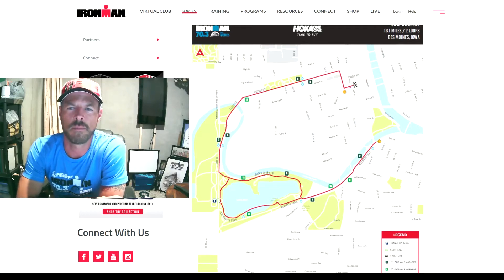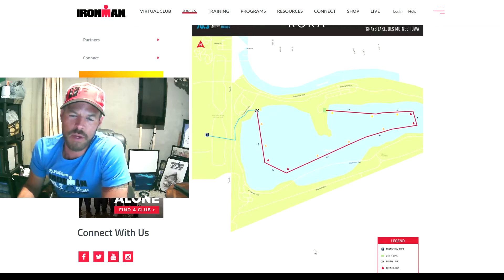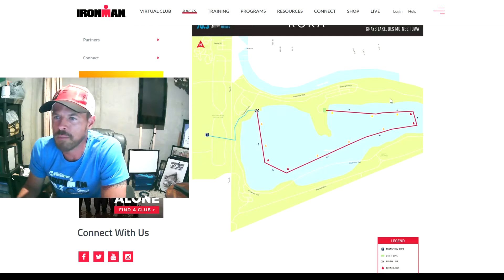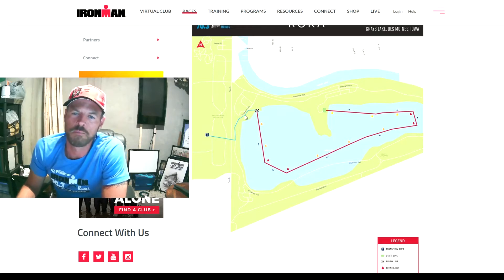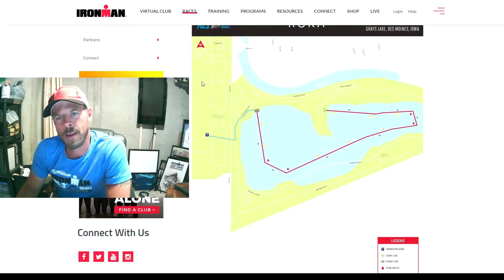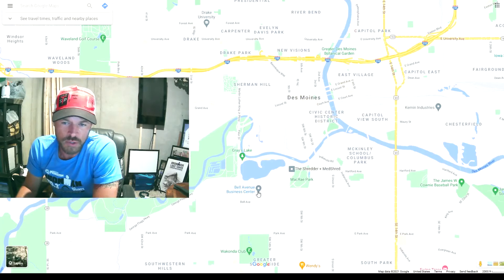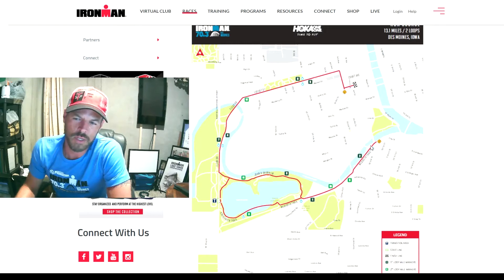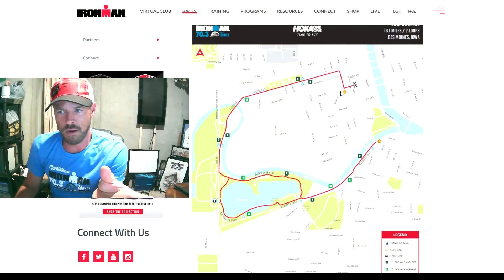SET THE PACE TRIATHLON // COURSE TIPS // IRONMAN 70.3 DES MOINES // SPECTATOR PLAN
Where should your Sherpa hang out to watch you race IRONMAN 70.3 Des Moines?